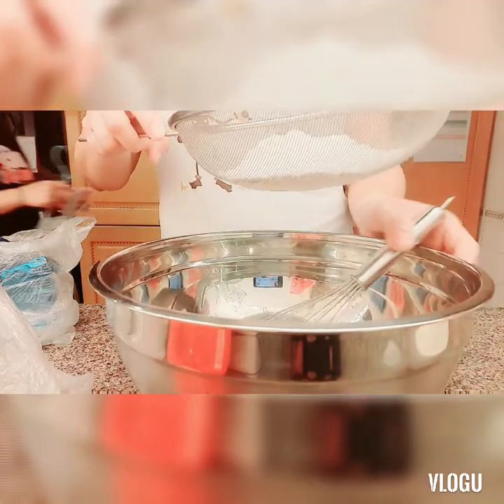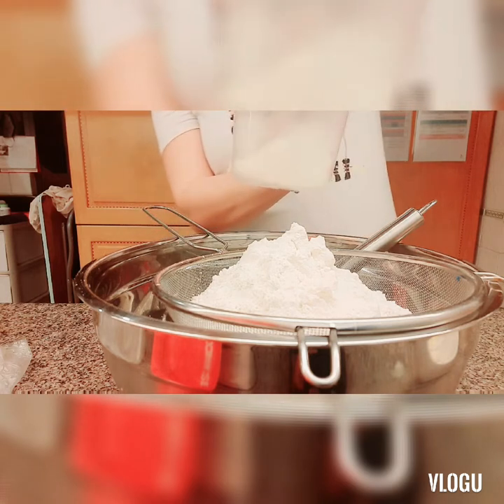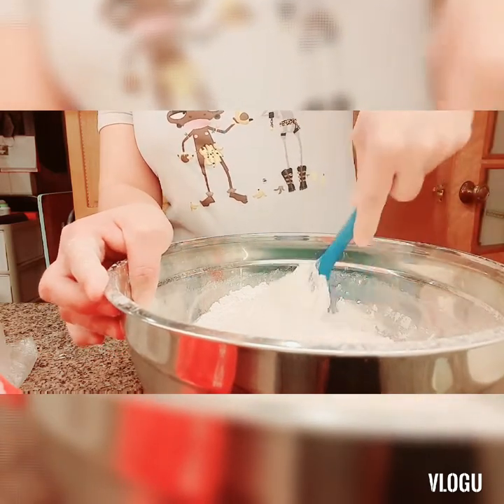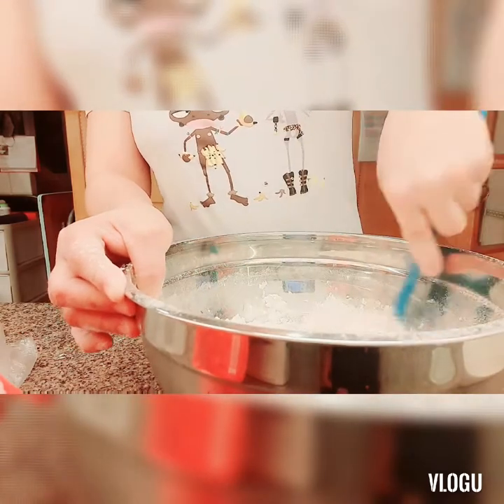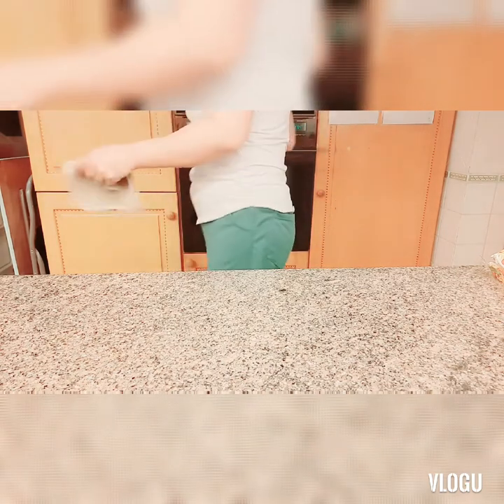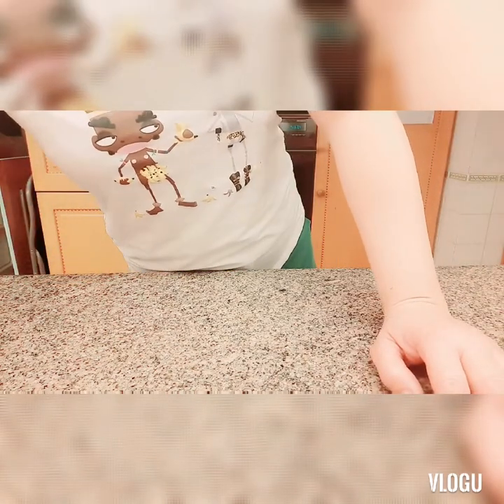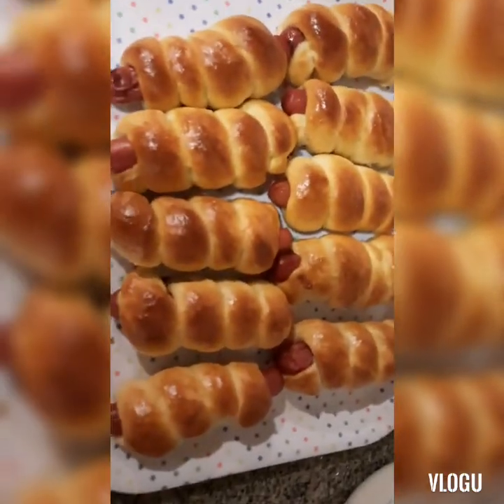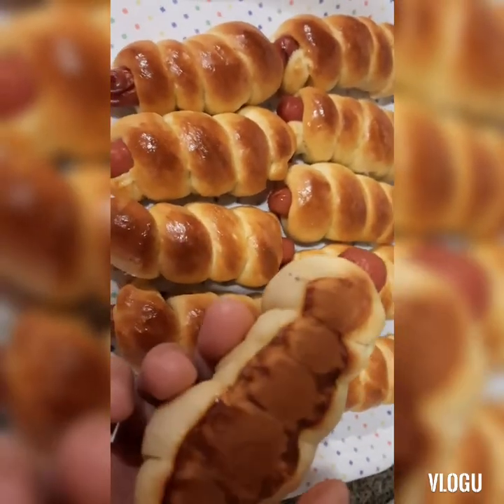Naglambing ulit mga alaga ko ng sausage bun,nakulangan cla khapon sa ginawa ko